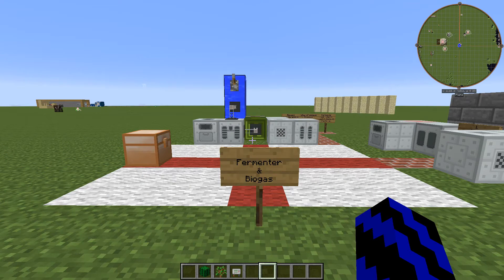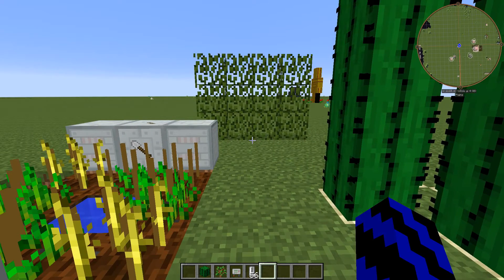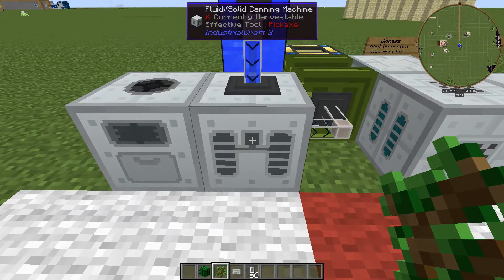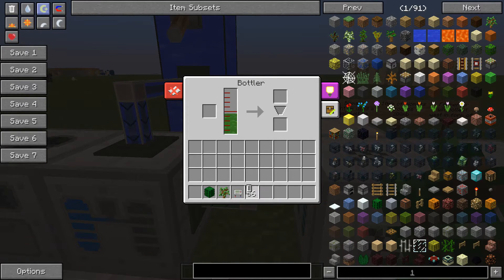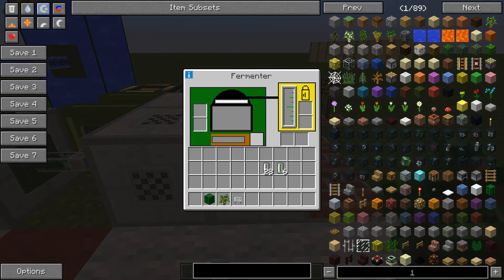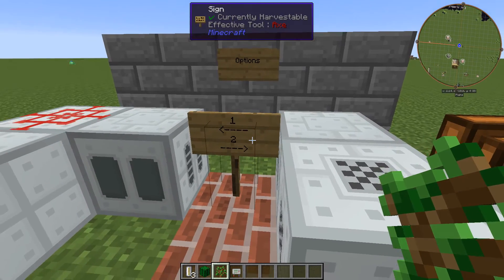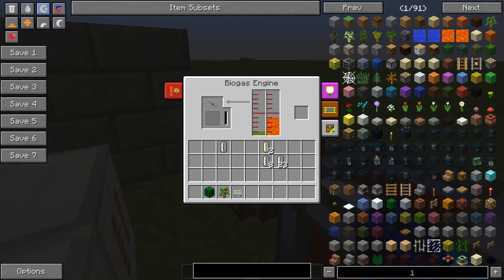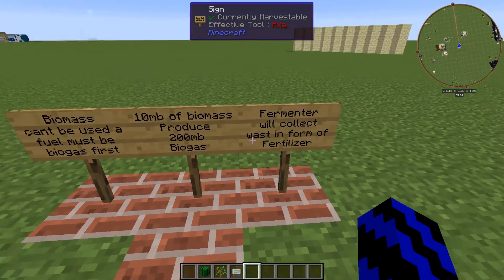IC2 Fermenter & Biogas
(Hello & Welcome)

Time to make natural Fuel.

In this Tutorial Guide i will be showing you the whole process from start to finish what you will need to make  biogas. Plus how to make and use the Fermenter and what you can use Biogas for as well as a bit extra. Hope you learned something and enjoyed this video.

Thanks
FireTheLier